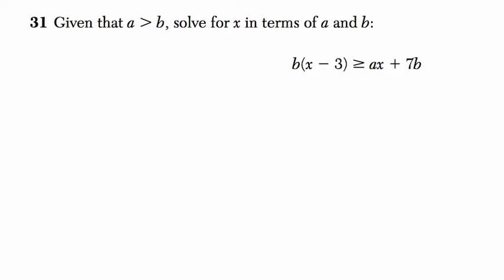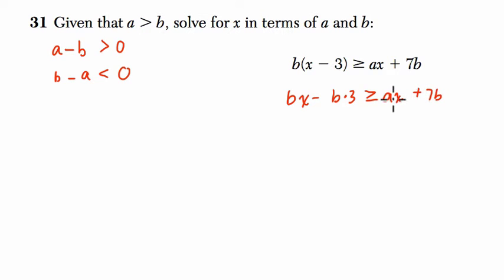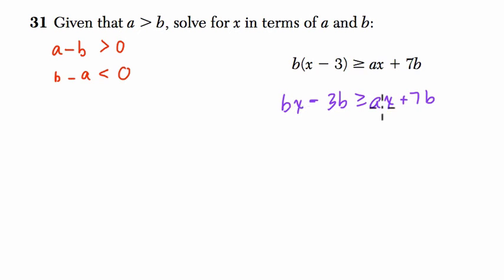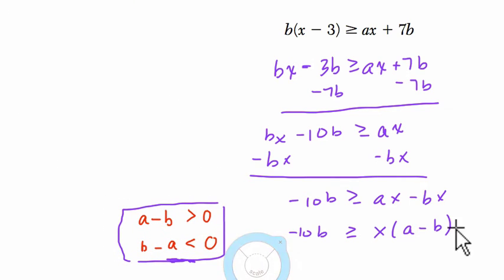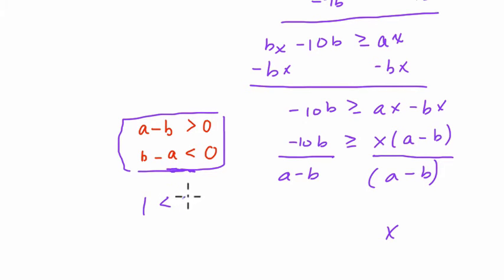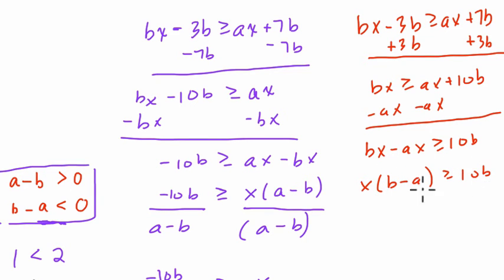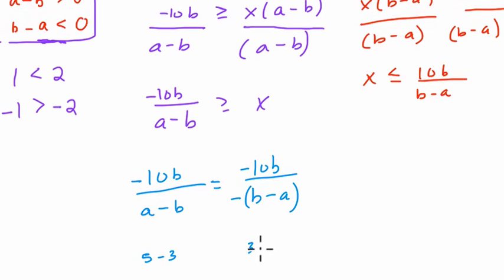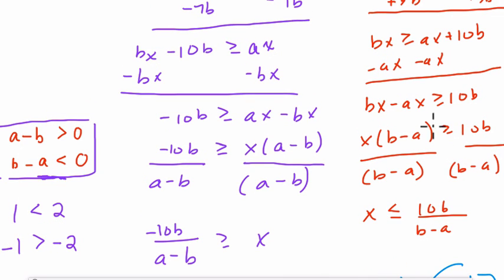Algebra 1 Regents January 2016 #31